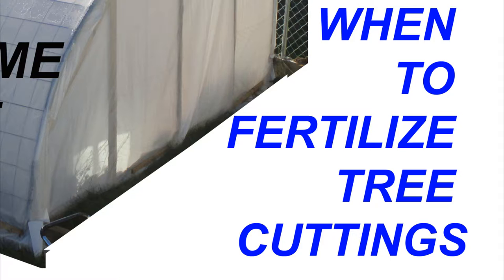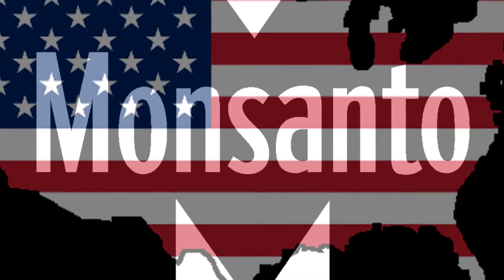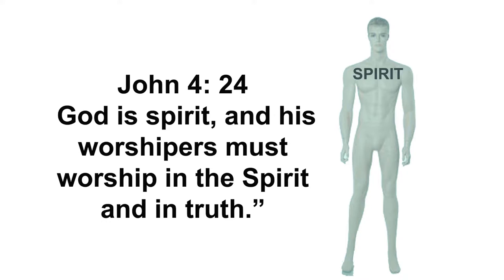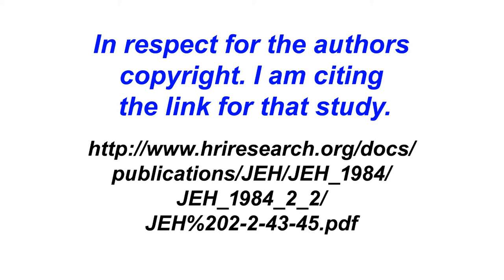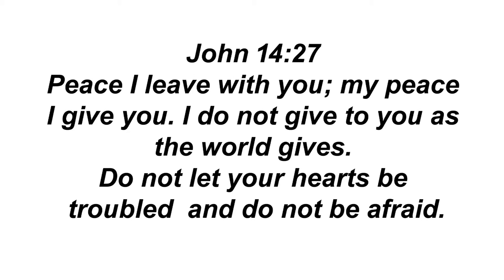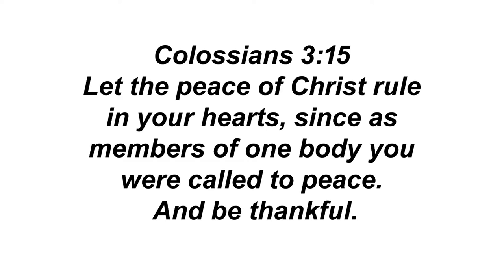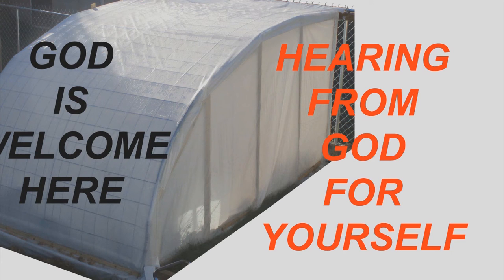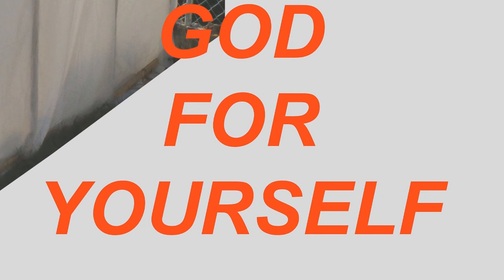IN THE GREENHOUSE WITH GOD WHEN TO FERTILIZE TREE CUTTINGS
Just like most of you, I have watched 100's of you tube videos on gardening. Some of those I have watched several times because they were made by knowledgeable experienced professionals and dedicated teachers.
Proverbs 15 :22 Plans fail for lack of counsel, but with many advisers they succeed. I modify what I learned from the teachers in Southern California or Texas to work for me here in the mountains.
But recently I had questions that no one that I have studied had answered. This year I have hundreds of tree cuttings that I am rooting over the winter, that I will pot up in the late spring.
If you saw my other videos you will know that I usually let the cutting soak up some sugar water first. Then I add a rooting hormone before I put them in soil.
The professionals I have watched rightly tell us not to use fertilizer for rooting it will burn and kill the roots. And keep the direct sunlight off the roots for the same reason.
But we all know that there is a time in the life of the cutting that we need too add fertilizer or the cutting will just die of exhaustion after it has used up it's internal foods.
United States of Monsanto was paying for a plant rooting study, GMO's and Roundup would be the scientifically proven answer to benefit the study.
When you read these research studies on line no matter whom is doing the research, someone is paying for that study.
My opinion is that there is a lot more honesty on YouTube than reading the scientific studies from certain colleges and foundations.
But there still remains my question of when and how to fertilize cuttings and many of the so called scientific studies might not be trustworthy.
How do you determine the best answer for this
particular question.
We are a spiritual persons and live in a bodies made from dirt. Obviously God gave us a brains and we are expected to use them. God is a Spirit and those that worship him must worship HIM in spirit and in truth. Our communication with God is usually in the spirit, and analyzed in our brain.
While I was reading the scientific studies, God's peace came over me on one particular study.
One of the ways that the Lord indicates the right answer is that the peace of God comes upon me. In my last video I discussed being checked in the spirit, the peace is similar to the very opposite of being checked in the spirit.
I pray and ask for answers to my sincere questions, my spirit receives the answer from HIS Spirit. WOW Almighty God is my heavenly Father and is responding to me.
Learn to be sensitive to HIS spirit
First you acknowledge God and pray for the answer. There are many ways HE could answer you, but my answer came by the peace of Christ.
In respect for the authors copyright I am citing the link for that study.
My cuttings should be fertilized with a water soluble nitrogen fertilizer only after the roots are visible. Fertilizer does not help the cutting to root until the roots actually emerge from the plant. I should check for roots roughly 10 to 12 weeks after planting the cuttings in the rooting medium.
Premature fertilizing reduces root growth.
The study preferred 180 pounds per Acre of nitrogen. I am not going to try to work that out per cutting since I have an excellent hydroponic fertilizer mixture that I have used for a couple of years with great success.
So I am developing a method of fertilizing at the right time like the professional nurserymen.
I talk to God just about every day and I try to remain teachable and humble. I know, I do not have a prophet in my pocket. HE is not just my minion that I can call on to answer my questions. HE is Almighty God and I do not always get what I want when I want it.
The point is that I do not treat HIM as an answering machine, but questions and answers are part of our fellowship.